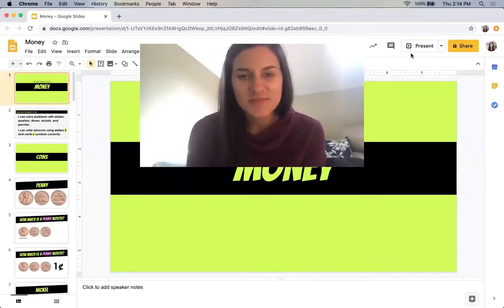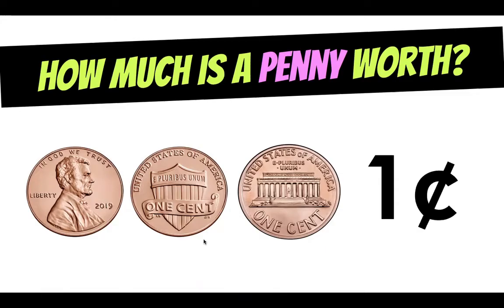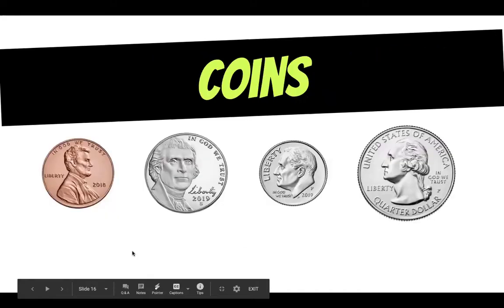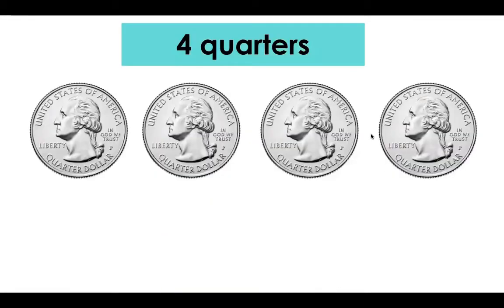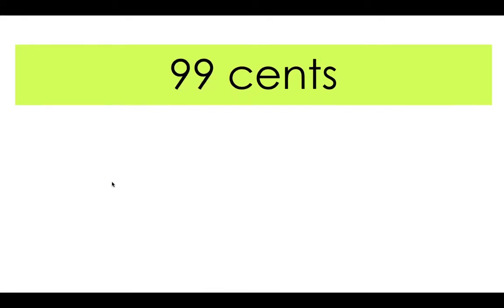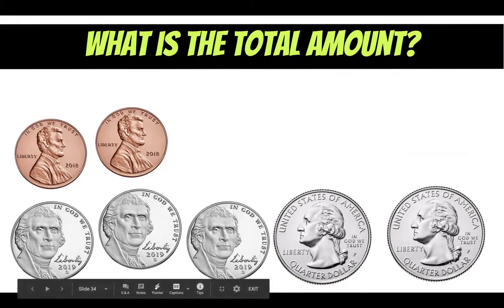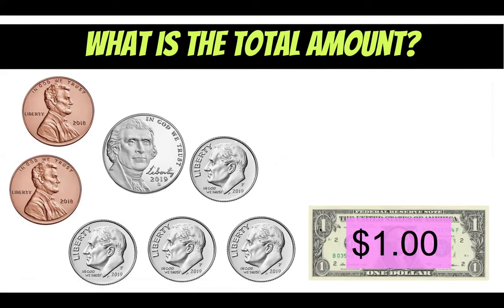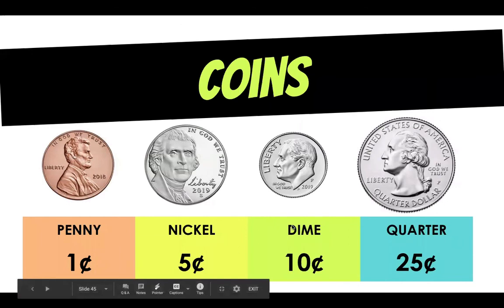Second Grade Math: Money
Second graders learn how they can solve problems with dollars, quarters, dimes, nickels, and pennies. They can also write amounts using dollar and cent symbols correctly.